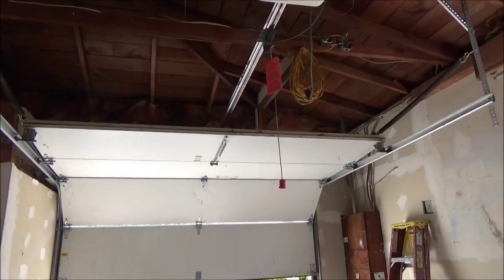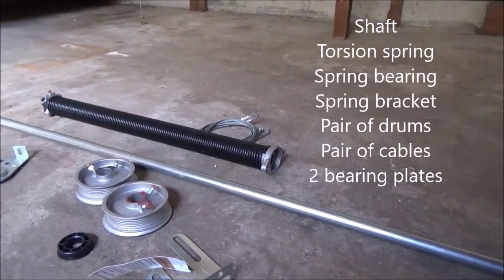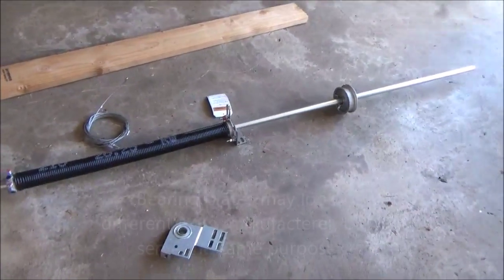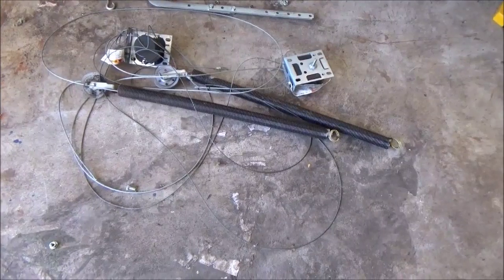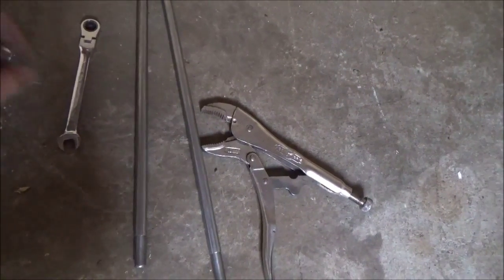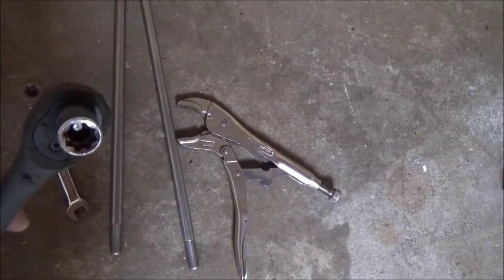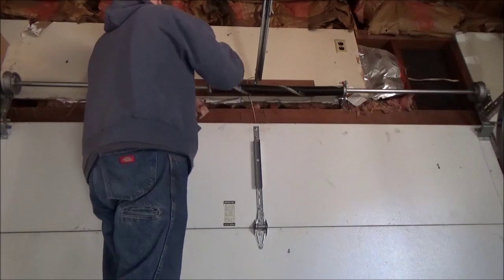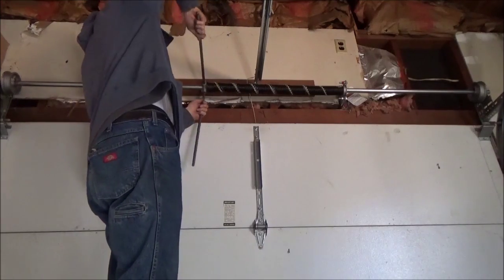Spring Conversion From Extension To Torsion Spring System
BEWARE! Garage door springs are loaded with extreme tension & can cause severe injuries. Be sure to have proper tools and instructions for your system. Handle with CAUTION.
In this video the technician is performing a spring conversion. Converting a garage door that has extension springs to a torsion spring system. Extension springs are used on roll up sectional garage doors. They run along the side of the tracks above the door and stretch and retract as the door is opened or closed, using aircraft cable and pulleys. This type of spring system is usually provided with a garage door purchased by a home owner or the DIY expert buying at the local hardware store. Garage doors purchased and installed by professional garage door companies use torsion springs with cable drums and aircraft cables. A much more reliable, safer and heavy duty set up. Parts used for the conversion: Torsion Spring, Cable Drums, New Cables, Torsion Shaft, Spring Mount Bracket, Spring Bearing & End Bearing Plates. The door in this video is 8 ft. wide by 7 ft. tall steel sectional. The torsion spring used on this door is .218 x 1-3/4 x 26-1/4 (color code-white). The spring is specific to each door. You cannot use any spring. The weight and dimensions of the garage door must be calculated to determine the correct spring. Tools used to set up the torsion spring: Wind Up Bars, Vise Grip, Set Screw Socket. At the end you will see how the garage door is perfectly balanced. This video is intended for demonstration purposes.